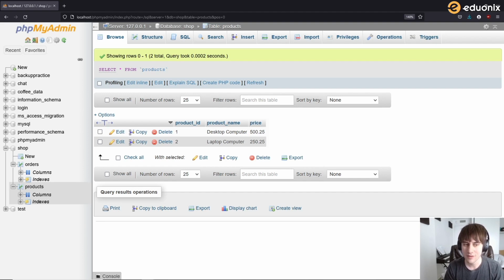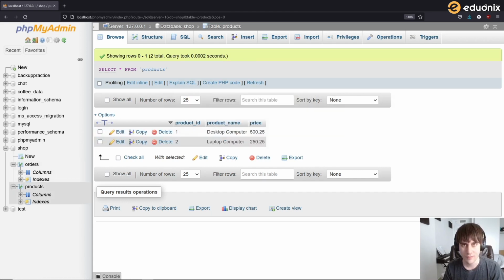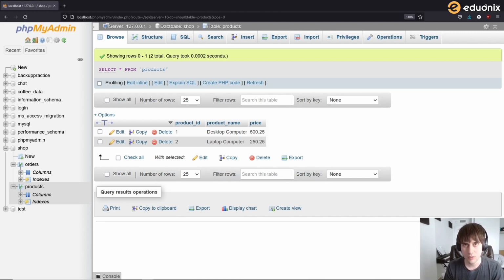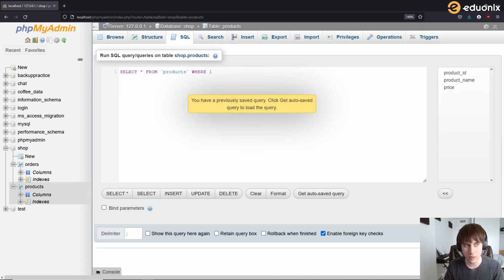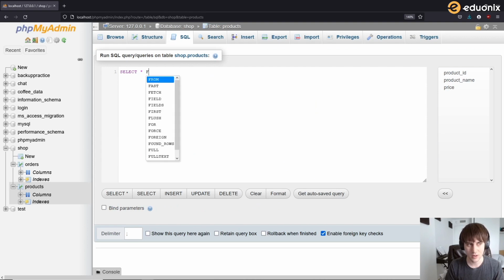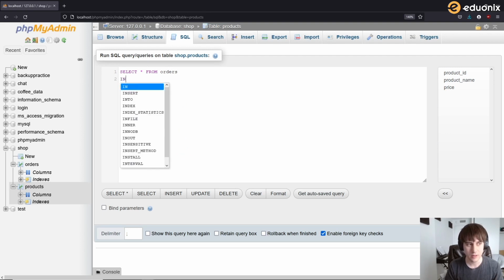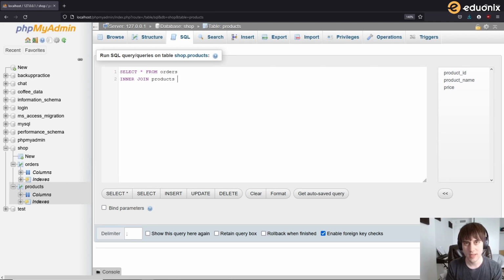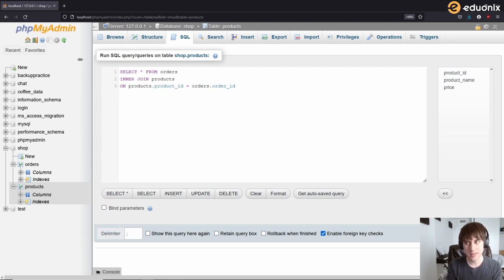Learn Web Development || Joins